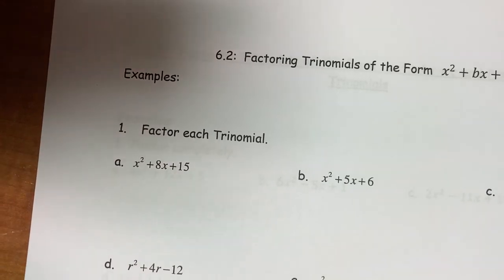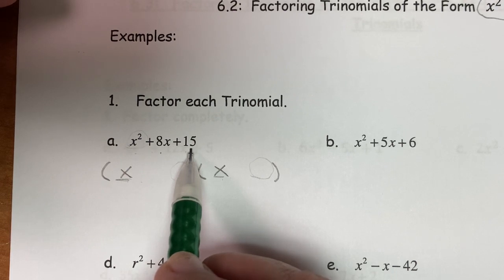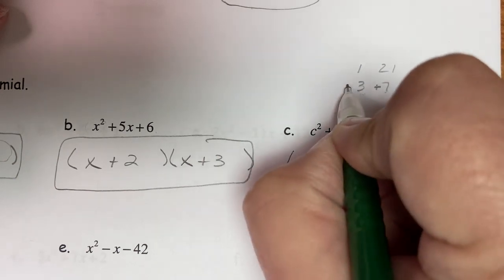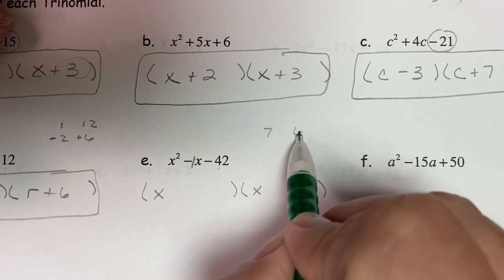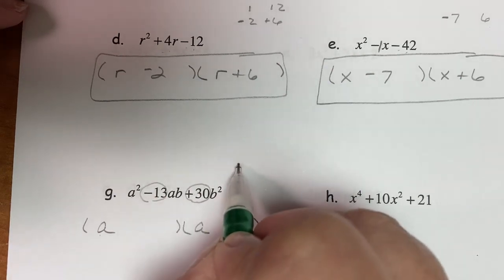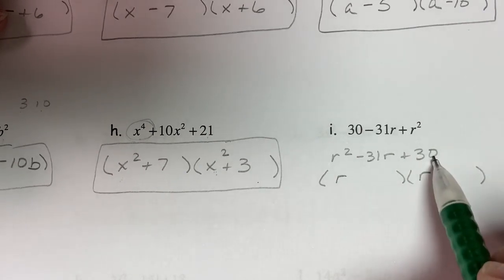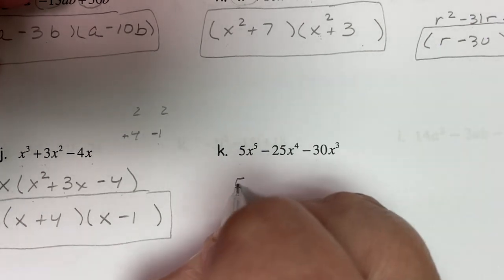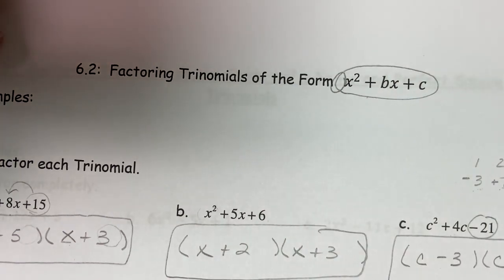Math 053 Section 6.2 Notes